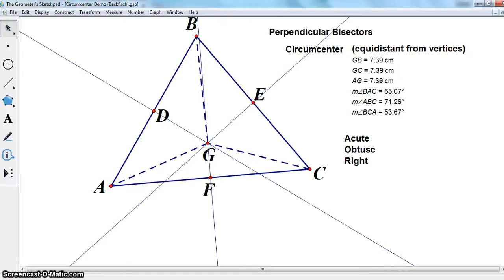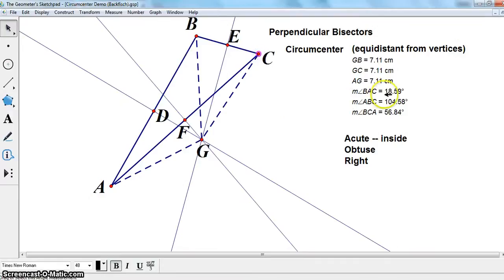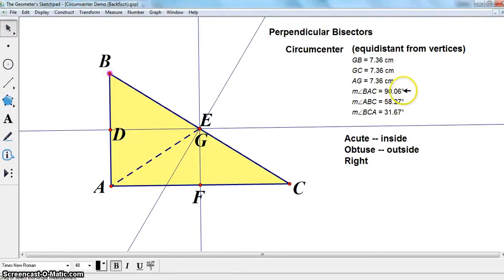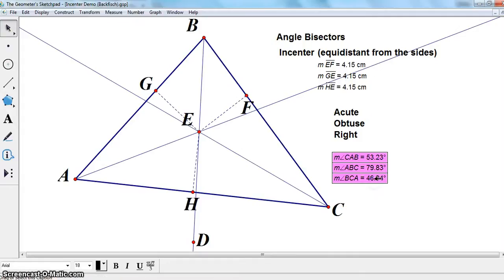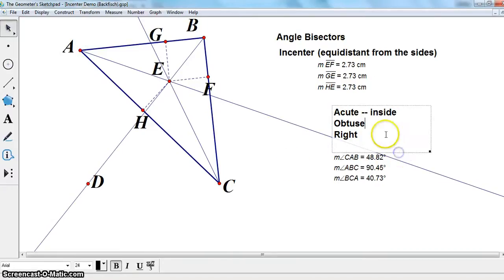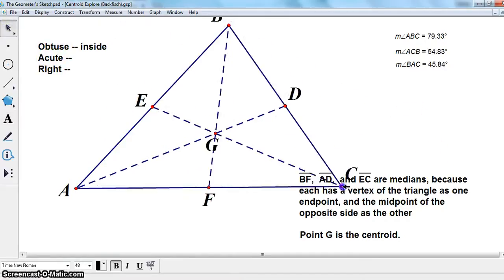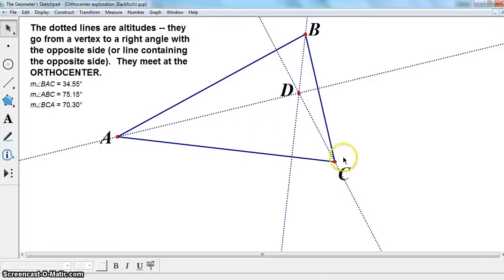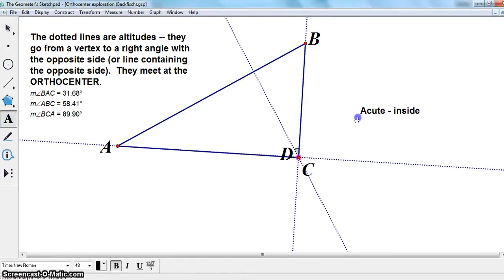Triangle Center Locations